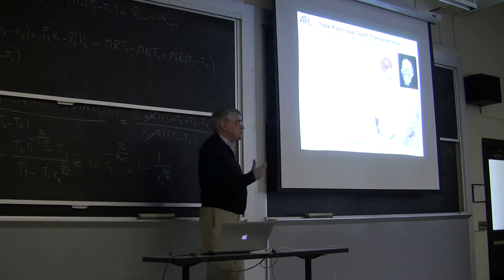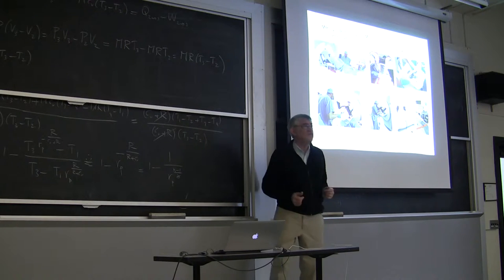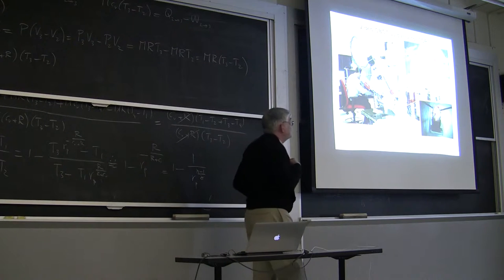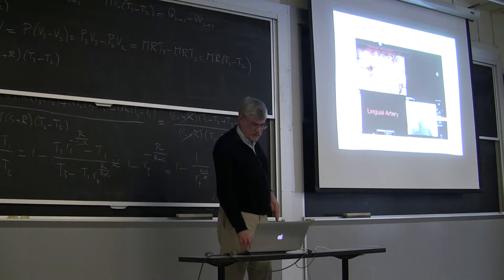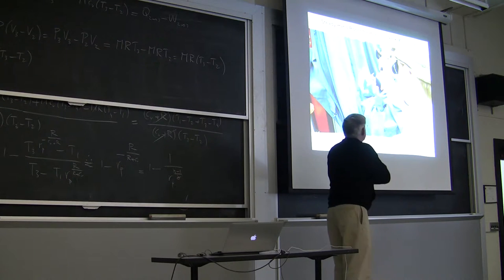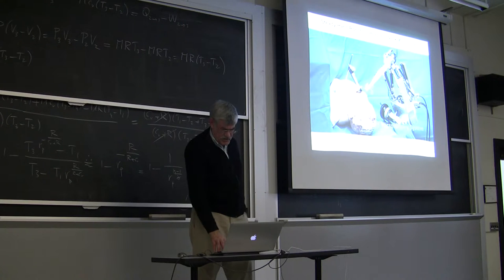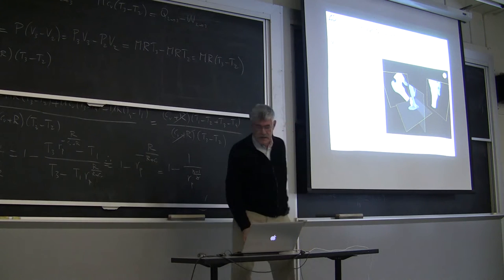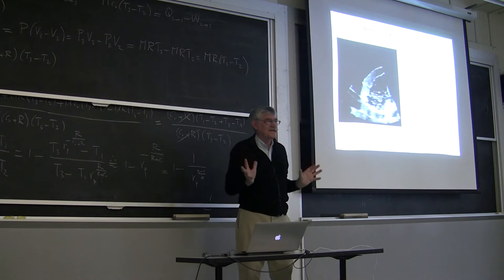Medical Robotics and Computer-Integrated Interventional Medicine | Russ Taylor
Title: Medical Robotics and Computer-Integrated Interventional Medicine

Speaker: Russ Taylor, Johns Hopkins University

Computer-integrated interventional systems (CIIS) combine innovative algorithms, robotic devices, imaging systems, sensors, and human-machine interfaces to work cooperatively with surgeons in the planning and execution of surgery and other interventional procedures.  The impact of CIIS on medicine in the next 20 years will be as great as that of Computer-Integrated Manufacturing on industrial production over the past 20 years. A novel partnership between human surgeons and machines, made possible by advances in computing and engineering technology, will overcome many of the limitations of traditional surgery.  By extending human surgeons’ ability to plan and carry out surgical interventions more accurately and less invasively, CIIS systems will address a vital need to greatly reduce costs, improve clinical outcomes, and improve the efficiency of health care delivery.

This talk will describe past and emerging research themes in CIIS systems and illustrate them with examples drawn from our current research activities within Johns Hopkins University’s Engineering Research Center for Computer Integrated Surgical systems and Technology